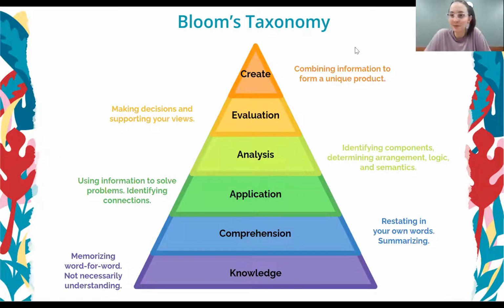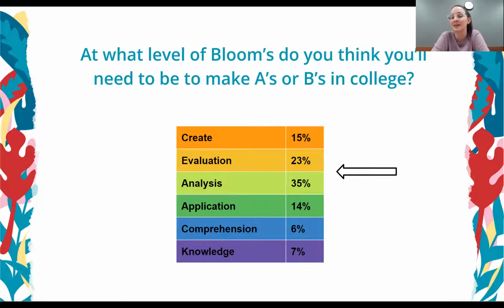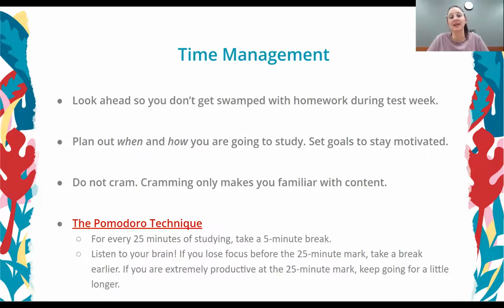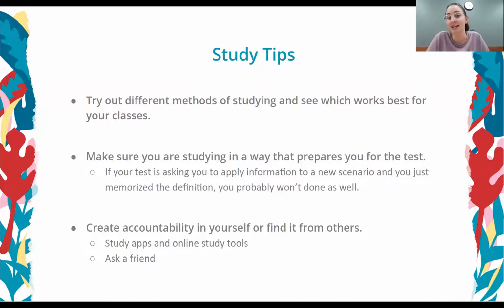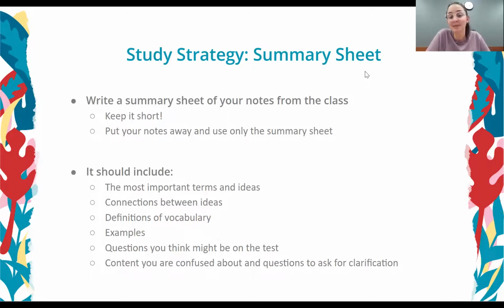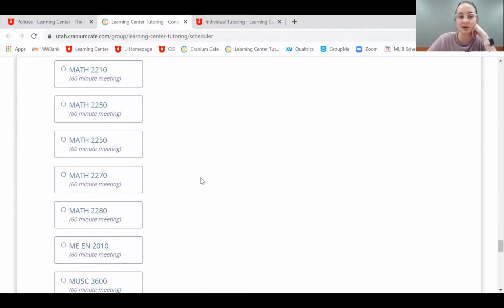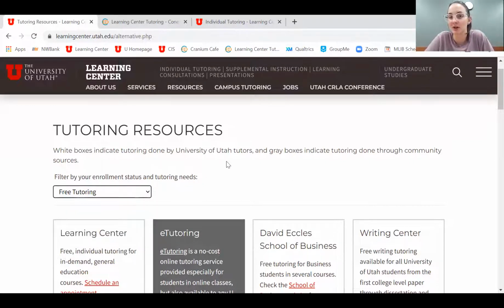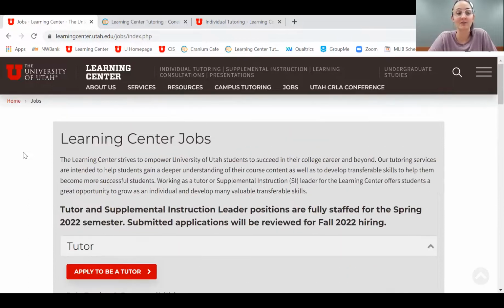Learning Center Transfer Workshop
Transfer Workshop presented by the U of U Learning Center on free resources and how people learn and retain information.